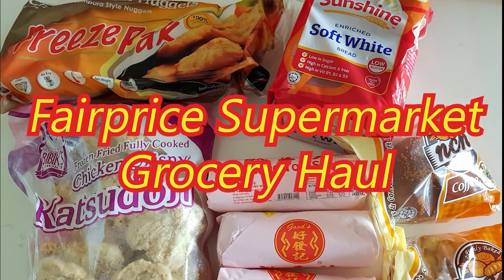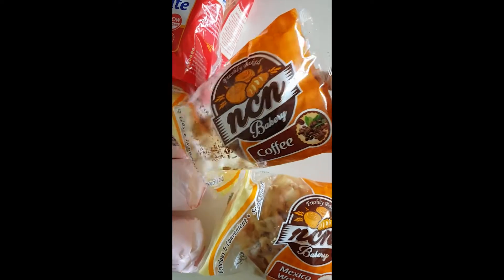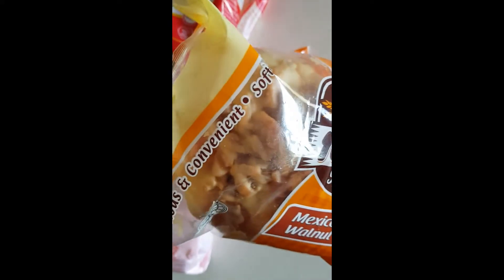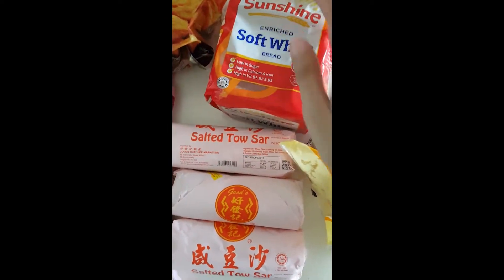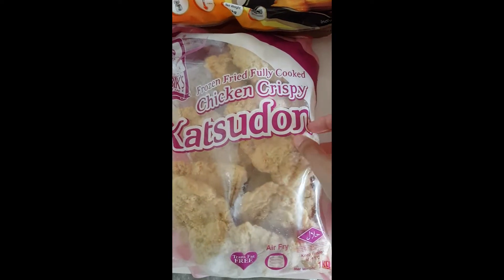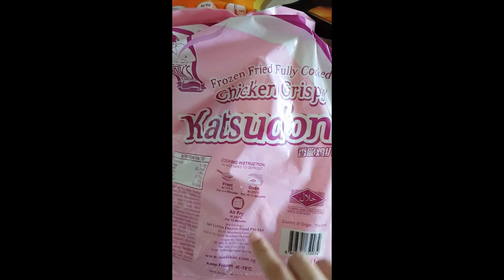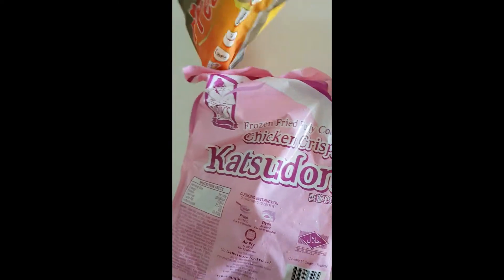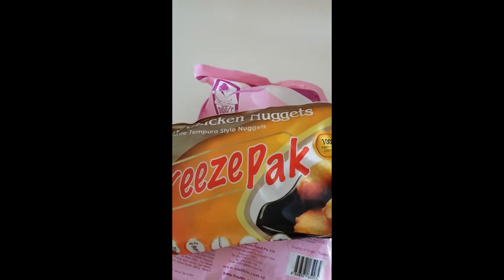NTUC Fairprice Grocery Haul 30/01/2022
A brief grocery stop at NTUC Fairprice to pick up a few groceries and breakfast staples!

xxxXXXXXXXXXXXXXXXXXXXXXXXXXXXXXXXXXXXXXXXXXXXXXXXXXXXXXXXXXXXXXXXxxx

简短的Fairprice职总超市采购～买了冷冻食品和早餐食物！

xxxXXXXXXXXXXXXXXXXXXXXXXXXXXXXXXXXXXXXXXXXXXXXXXXXXXXXXXXXXXXXXXXxxx